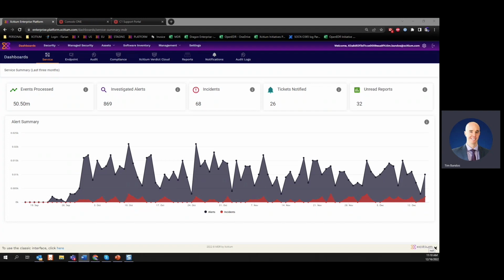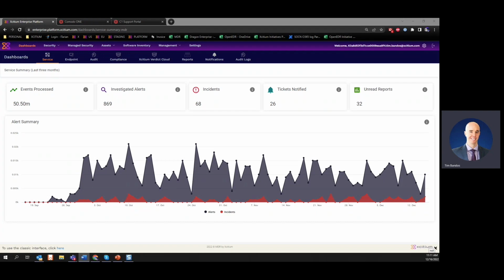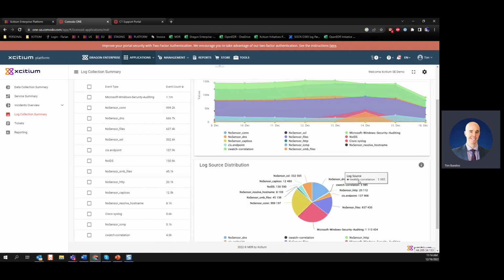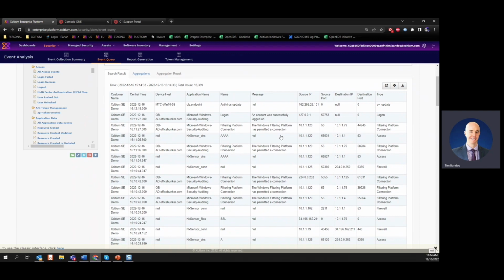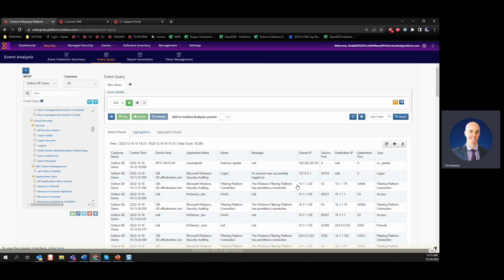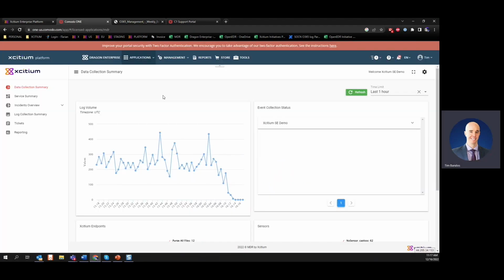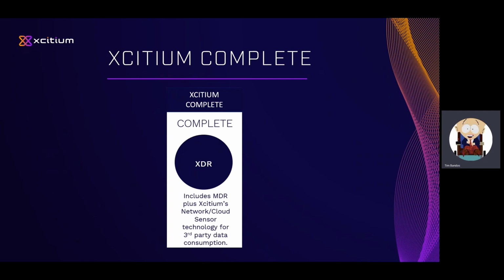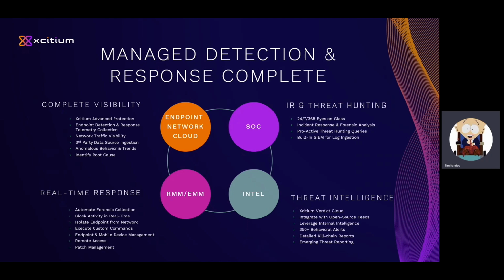Xcitium Managed MDR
Tim Bandos discusses Xcitium's MDR and XDR packages